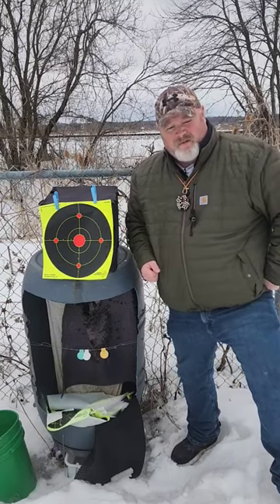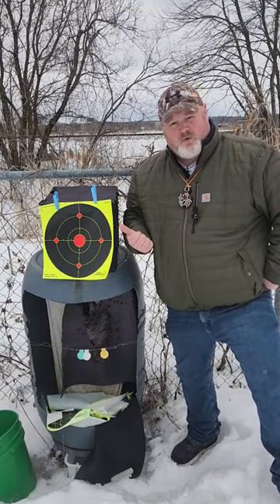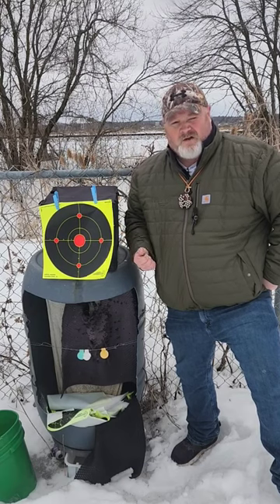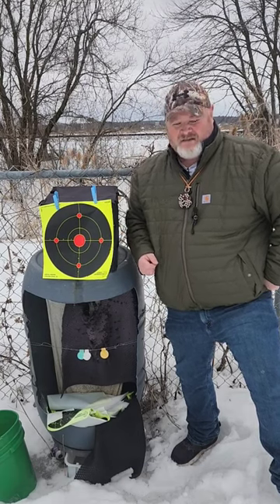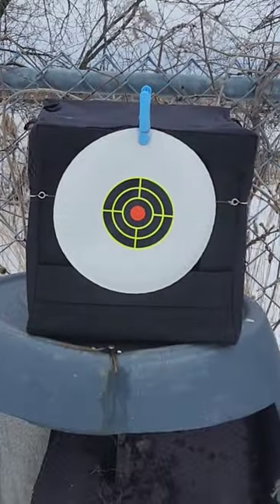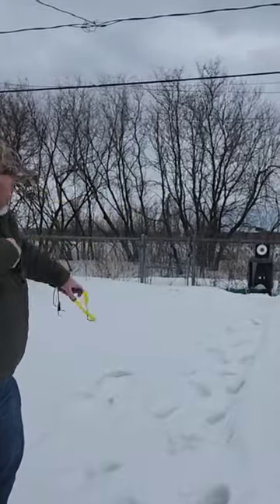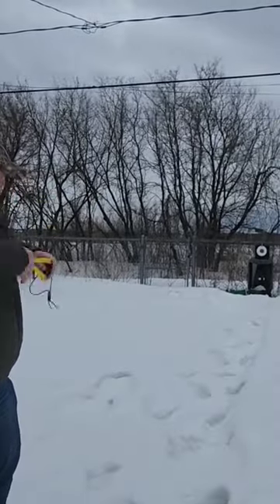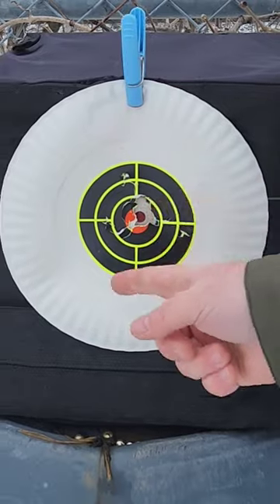TARGET HACK! SAVE SOME $$$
Paper targets can cost a lot of money, and this is a simple hack to save some cash and get some good shooting done on paper targets without breaking the bank. I like splatter targets because they give you a good visual from a distance. You can make them even cheaper just by drawing a circle on the paper plate.